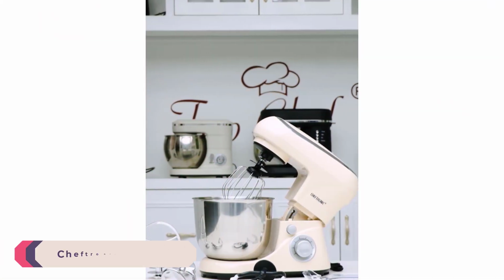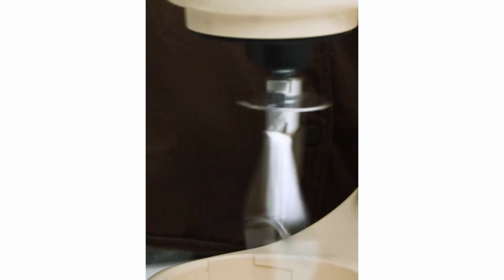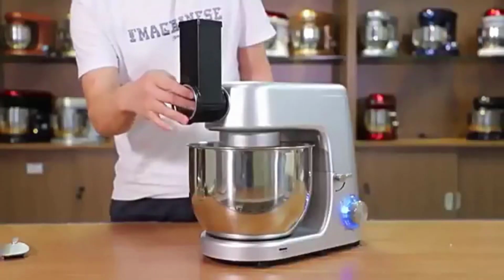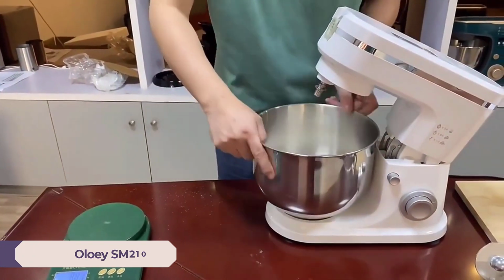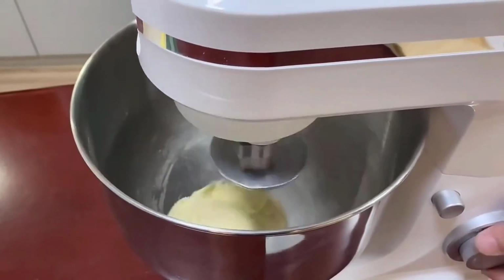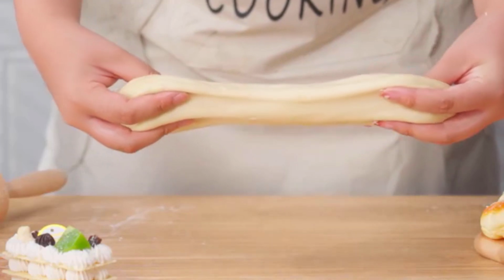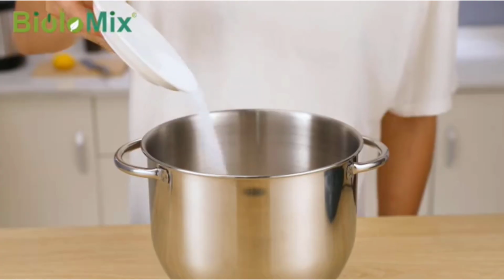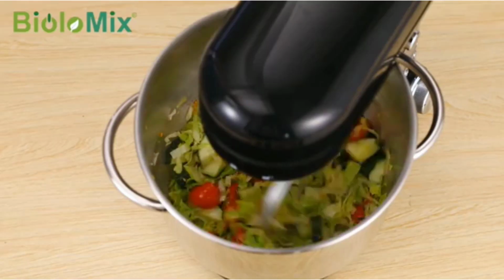Food Stand Mixer | Top 5 Best Food Stand Mixer 2025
Food Stand Mixer | Top 5 Best Food Stand Mixer 2025. In this video, we review the Top 5 Best Food Stand Mixer available in the market. Here are the Top 5 Best Food Stand Mixer.
Top 5 Best Food Stand Mixer :
► 100 Best Food Stand Mixer

► Number 5. Cheftronic SM-961 Food Stand Mixer

► Number 4. Esyhey 1510X Food Stand Mixer

► Number 3. Oloey SM210 Food Stand Mixer

► Number 2. Sunatur SM-15110N/NL Food Stand Mixer

► Number 1. BioloMix BM-601 Food Stand Mixer

⏱️TIMESTAMPS⏱️
0:00 Intro
0:12 Number 5: Cheftronic SM-961 Food Stand Mixer
0:53 Number 4: Esyhey 1510X Food Stand Mixer
1:31 Number 3: Oloey SM210 Food Stand Mixer
3:08 Number 2: Sunatur SM-15110N/NL Food Stand Mixer
3:36 Number 1: BioloMix BM-601 Food Stand Mixer